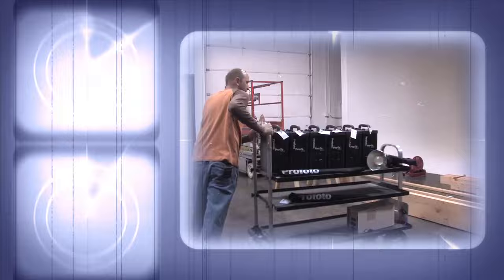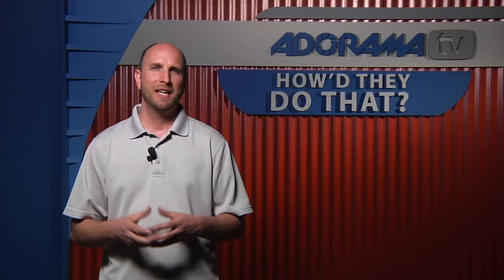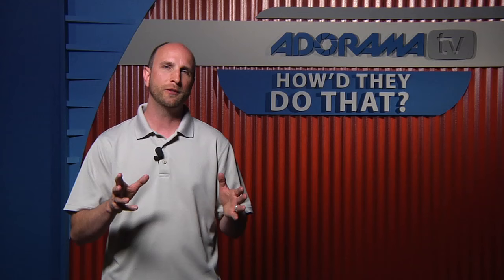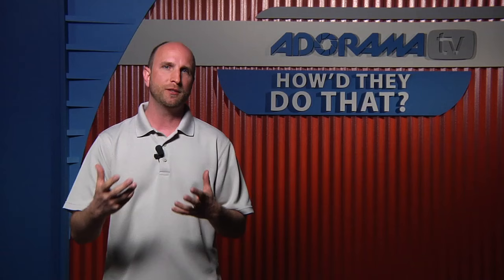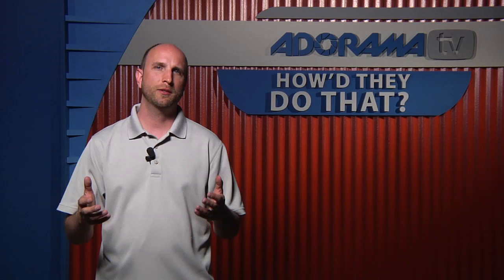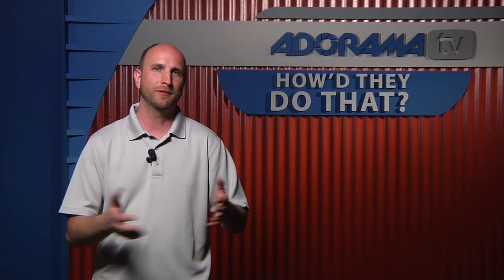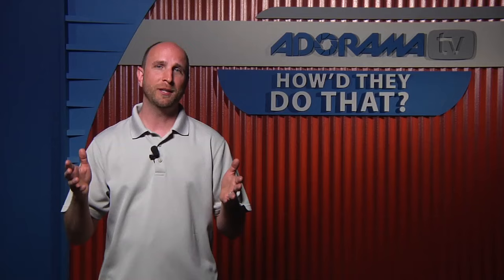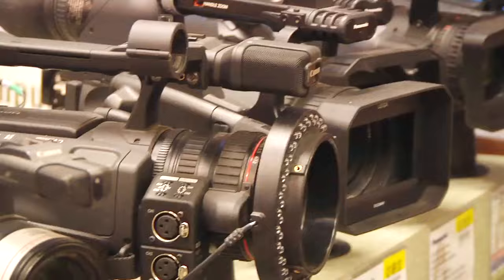Stop Motion Video, Matt Hill: How'd They Do That? : Adorama Photography TV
Adorama Photography TV presents "How'd They Do That?" Hosted by Mark Wallace.

This show explores the world of professional photographers and videographers and share their techniques with you. This week we talk to Matt Hill about his short film, "Available Night."

For links to articles, videos and products related to this video, go